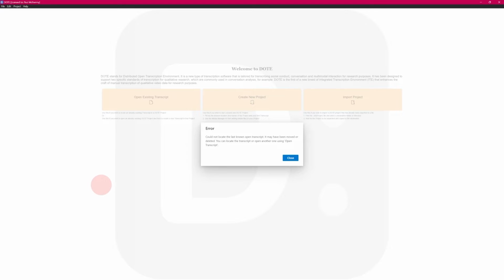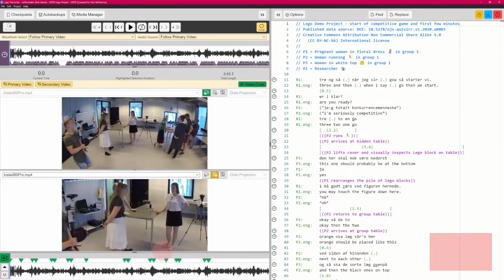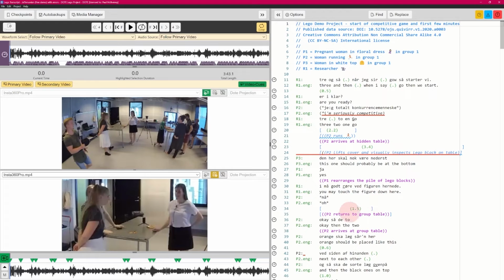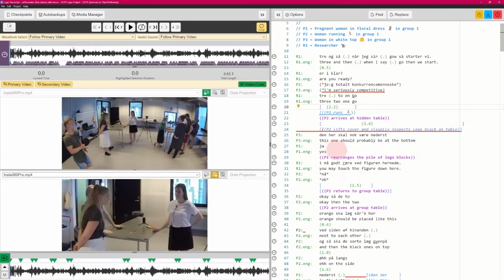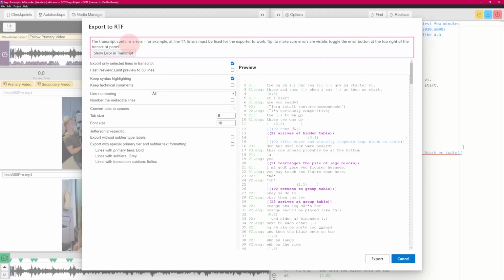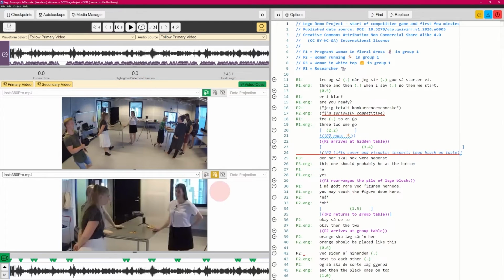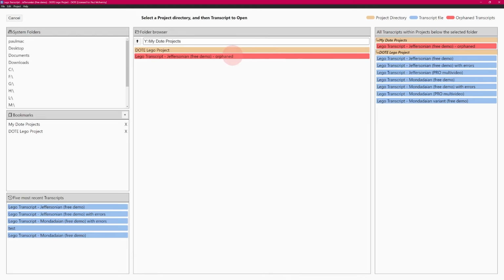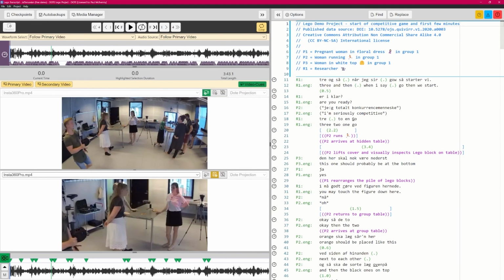DOTE - Learn how to transcribe and understand the Errors & Warnings in DOTE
DOTE video tutorial on how to understand Errors & Warnings.

In this YouTube tutorial, we learn about common errors and warnings that may occur when using DOTE. The video demonstrates how to solve errors, such as locating missing files, and how to toggle error and warning messages on and off. The tutorial also shows how errors and warnings are indicated in the DOTE editor, with red underlined text for errors and blue squiggly underlines for warnings. Viewers can follow along with a demo project that intentionally contains errors to practice spotting and fixing mistakes. Overall, this tutorial offers helpful guidance for avoiding errors and troubleshooting issues in DOTE.